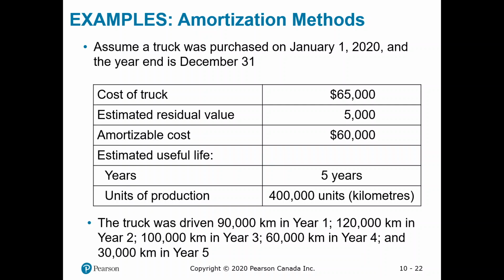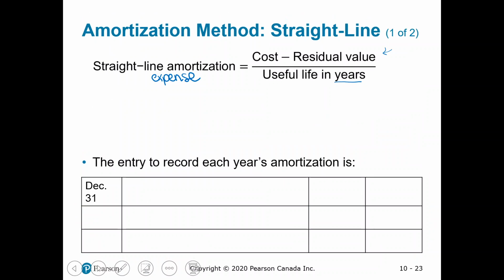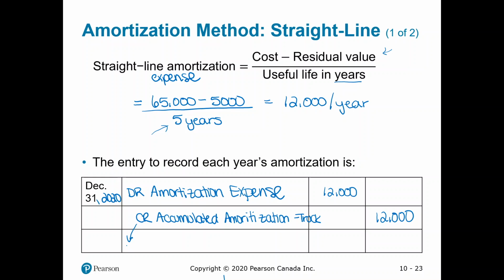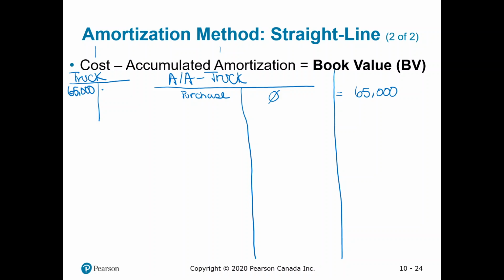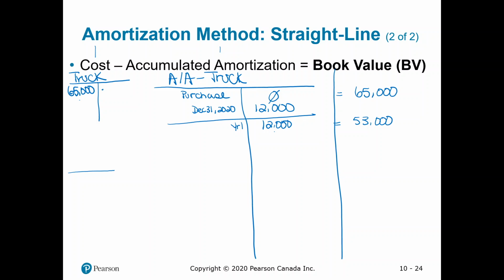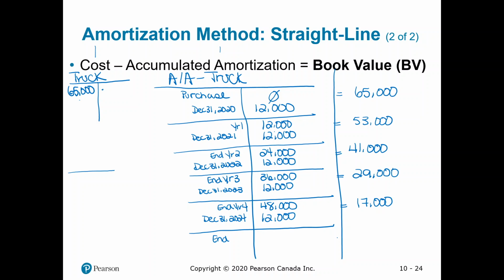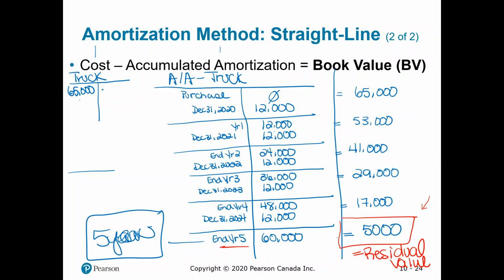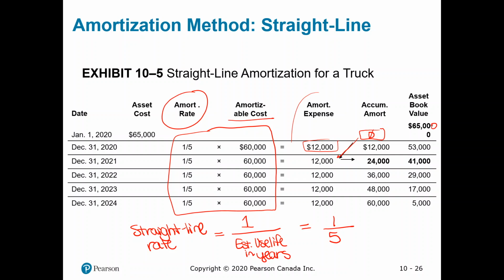102 - Ch. 10-3 Straight-line method